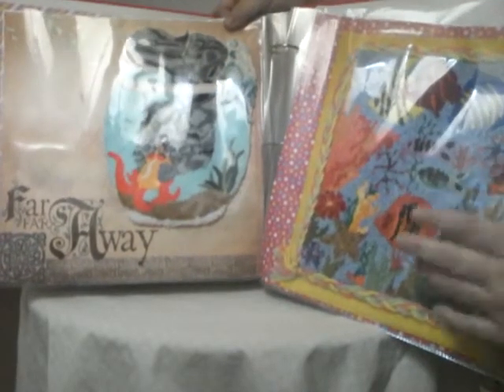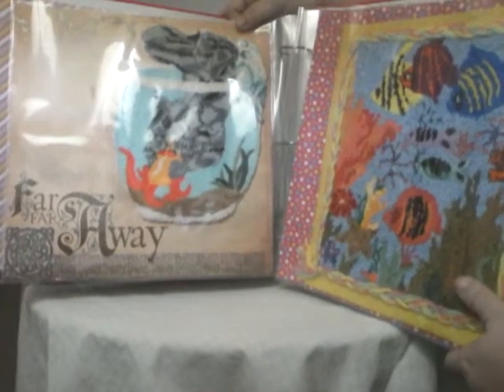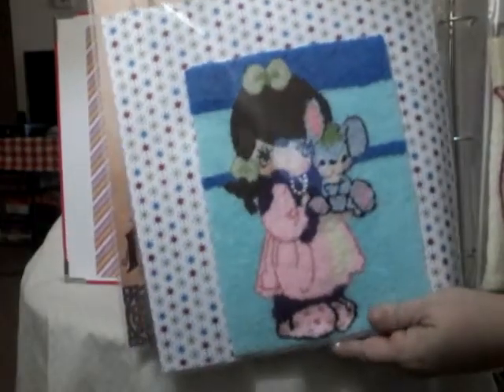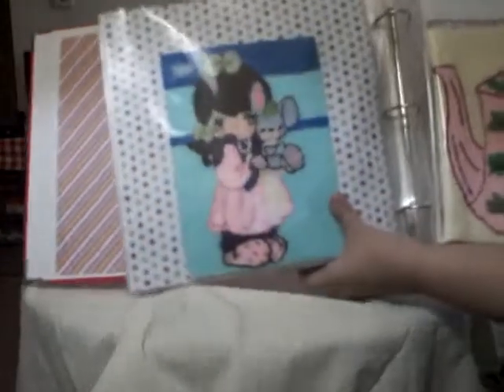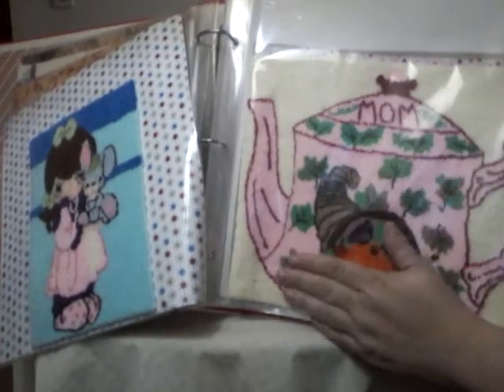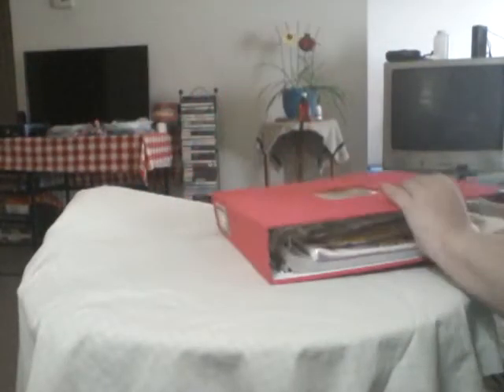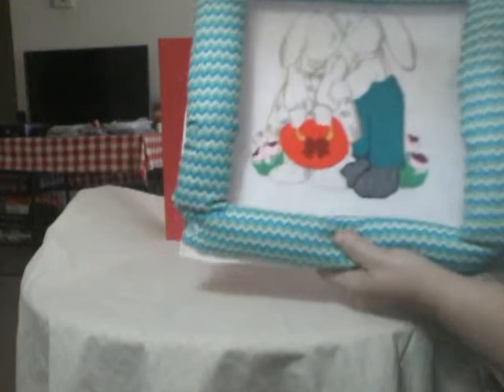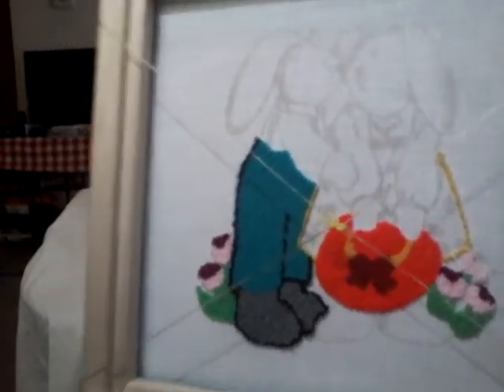Punch Needle projects and Patterns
Punch needle patterns and projects and what's to come